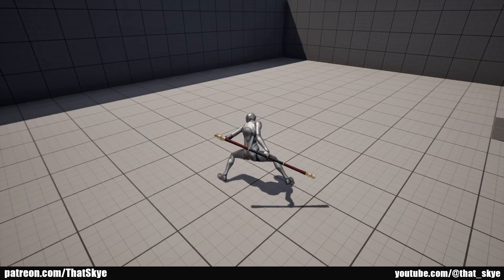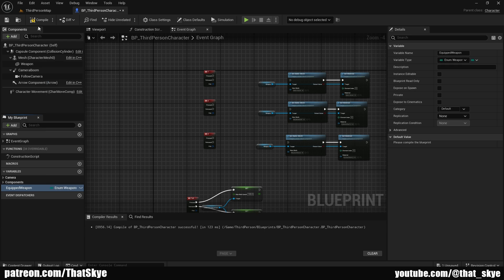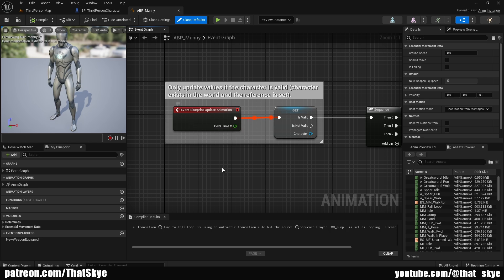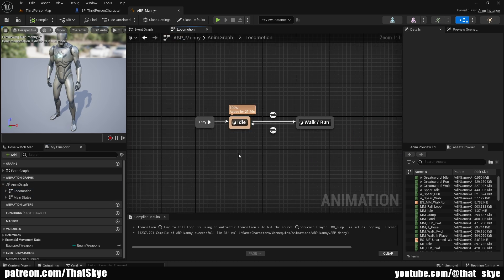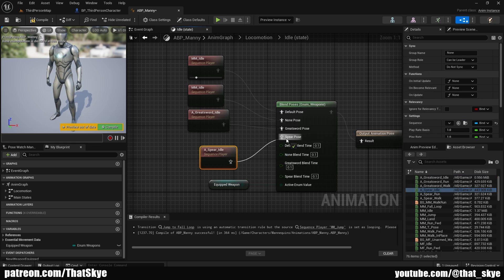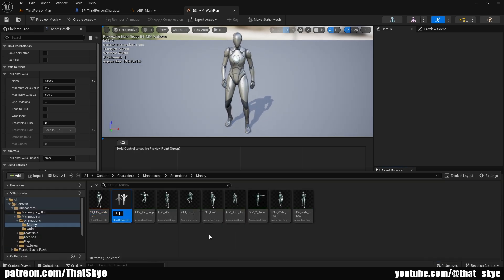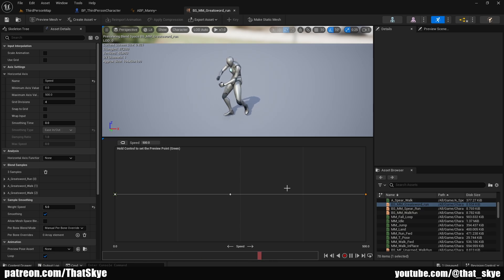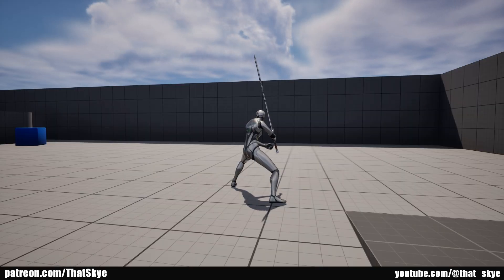How To Change Movement Based On Weapon Type | UE5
In this video I will show you how to change your characters idle animation, aswell as running/walking animations based on what weapon you have currently equipped.